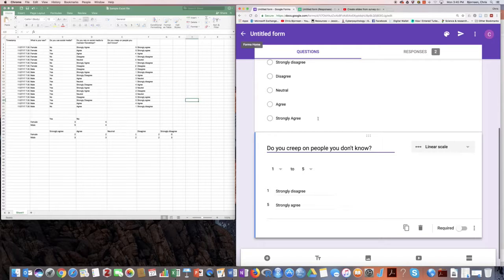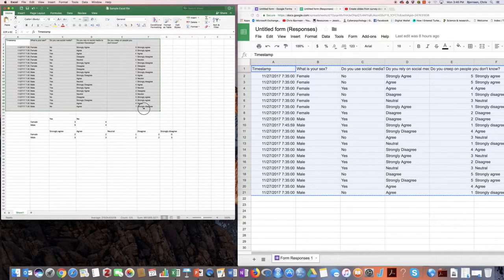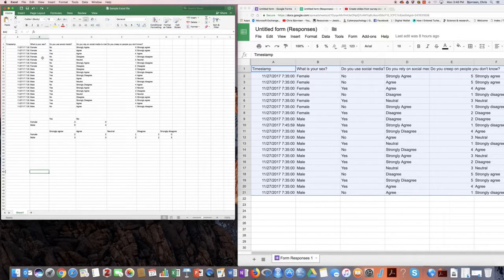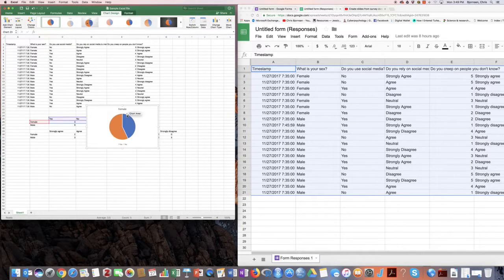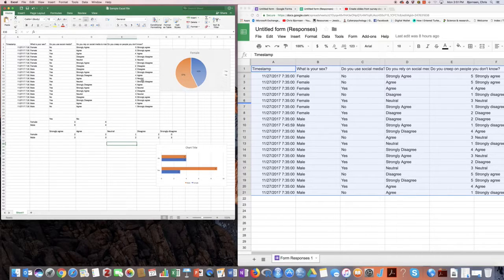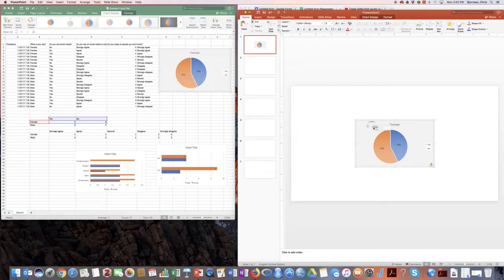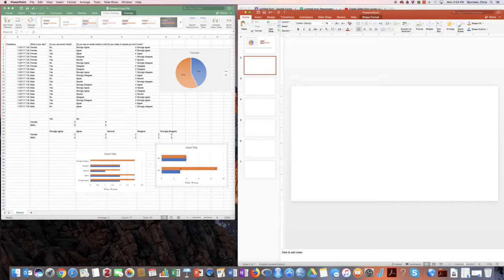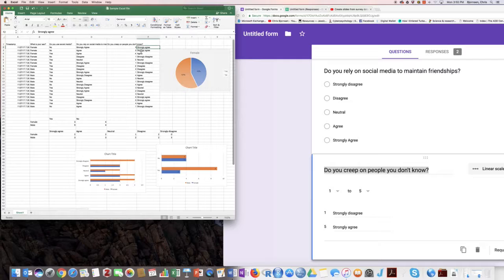Making charts using a PC